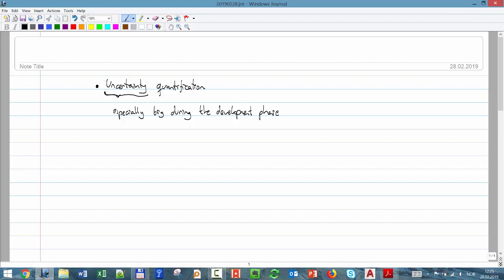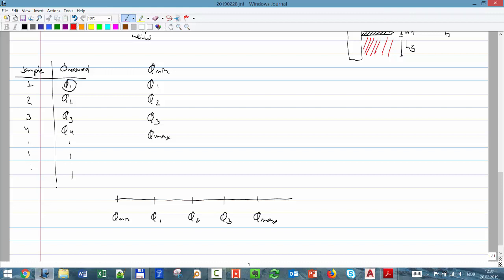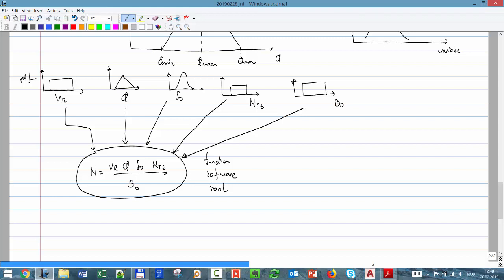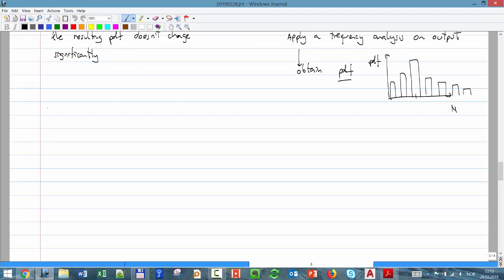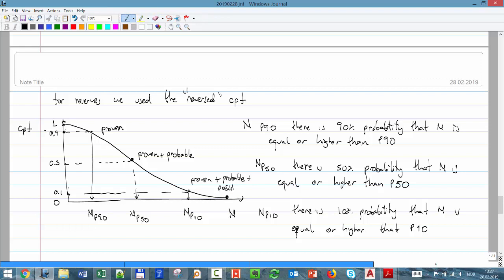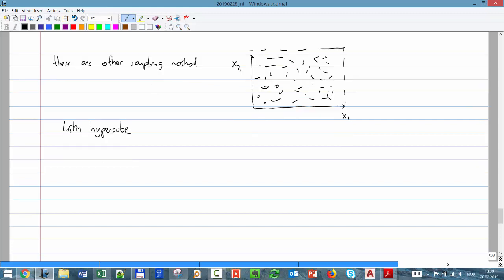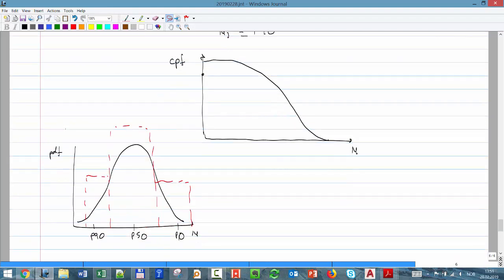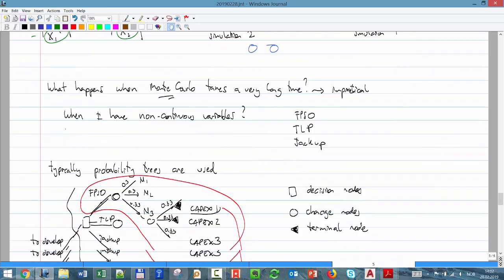Uncertainty quantification - Probabilistic reserve estimation